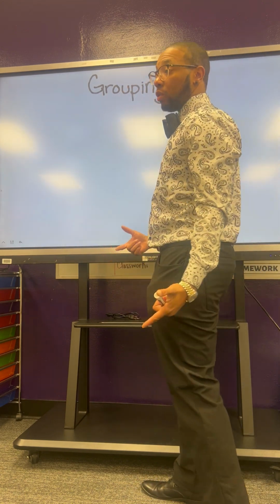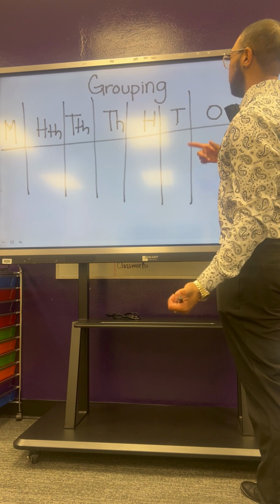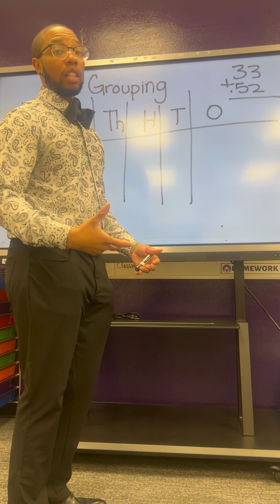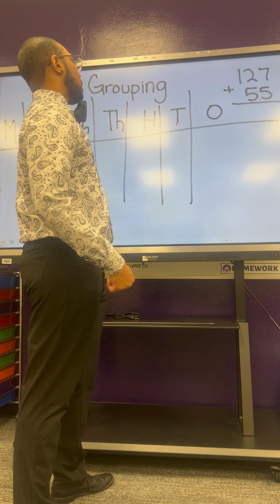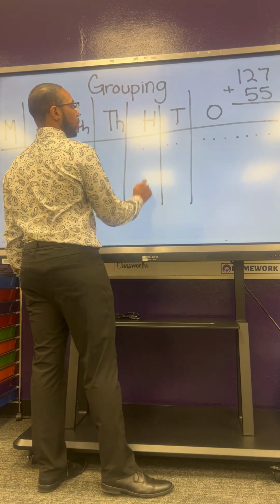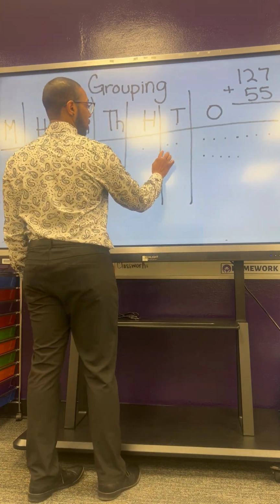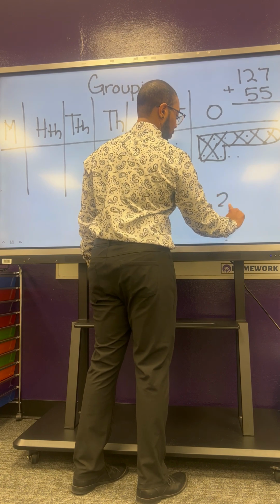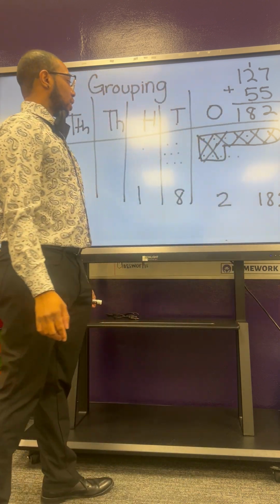Mr. C explains Double Digit addition using place value chart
In this video I will explain how to break down double digit addition using place value line.